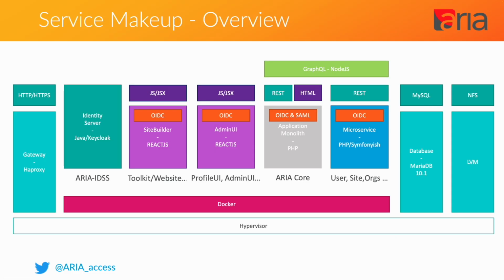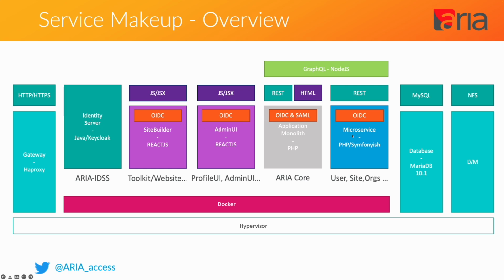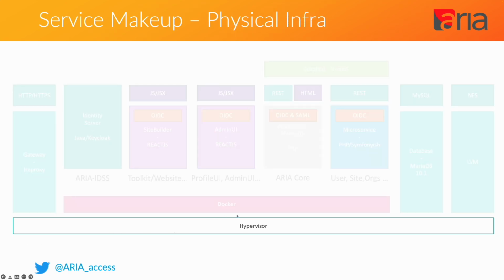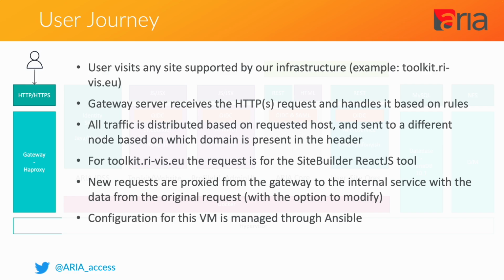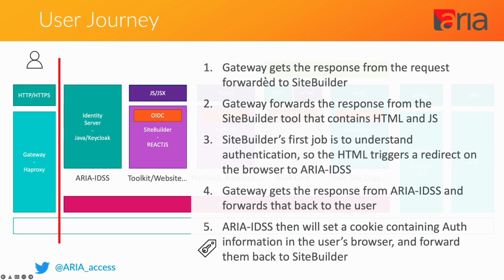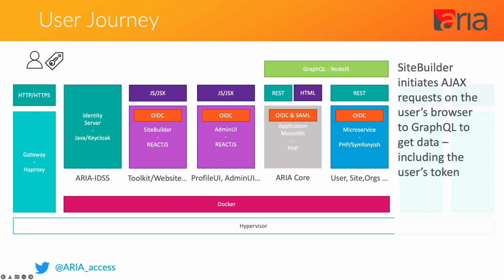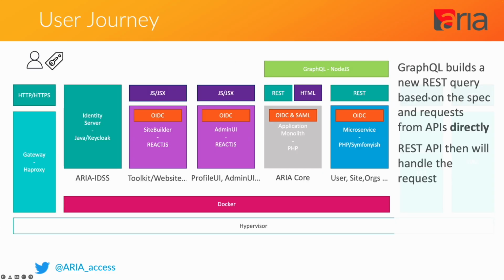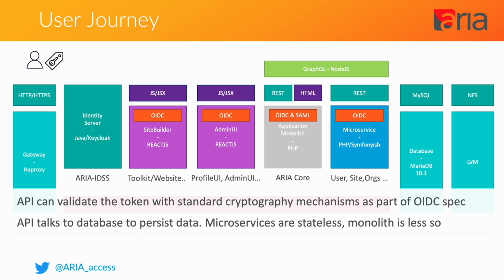ARIA Technical Overview